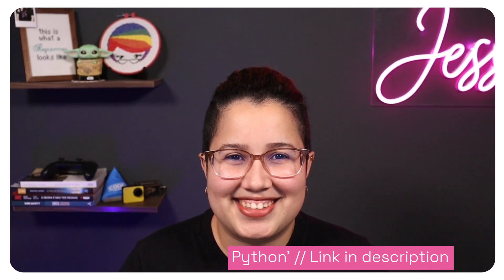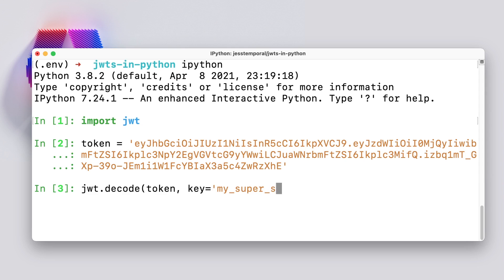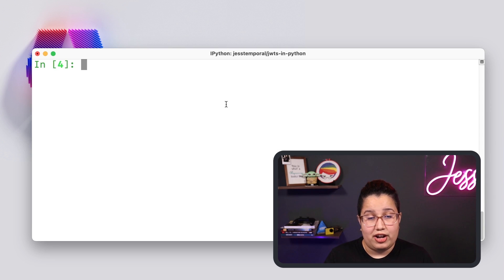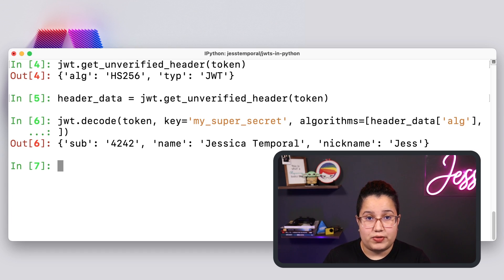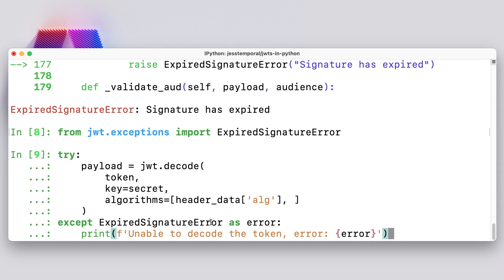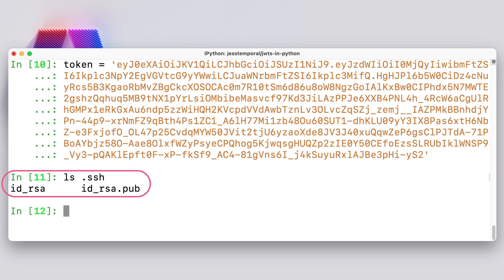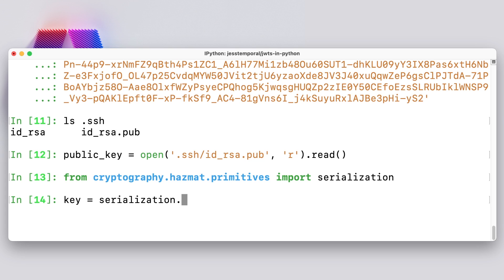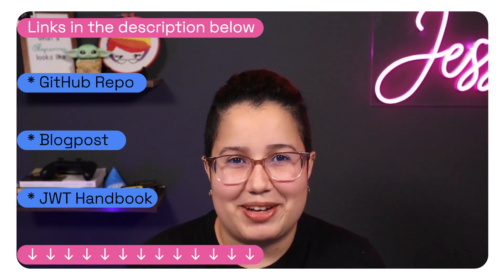How to Easily Parse AND Validate JSON Web Tokens (JWTs) in Python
If you use APIs you probably heard of JWTs before and you are trying to parse and verify the JWTs you just received. This compact way to carry information can be used in a number of scenarios and is important to be able to verify and parse your tokens. In this video, you'll see how you can verify, parse and prepare for errors with JWTs Python using the most popular JWT library: PyJWT

Links:
- A very complete blog post on "How to Handle JWTs in Python"